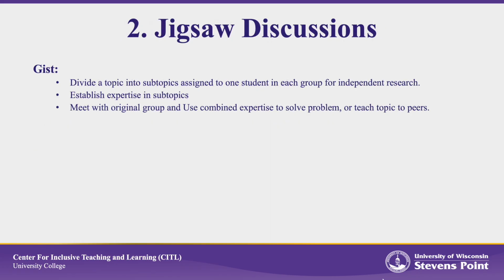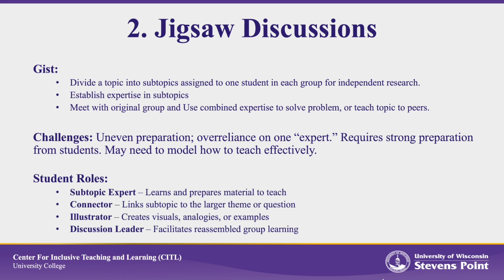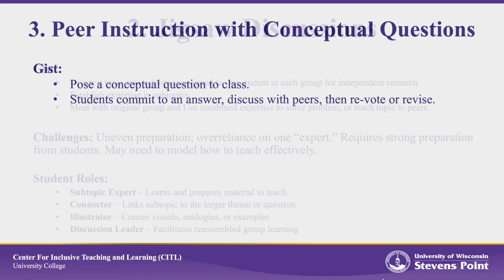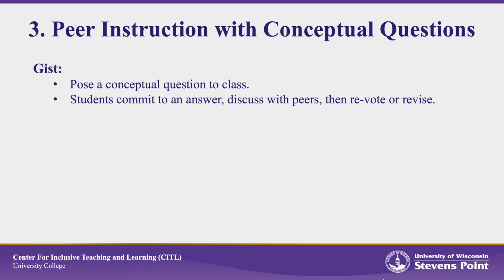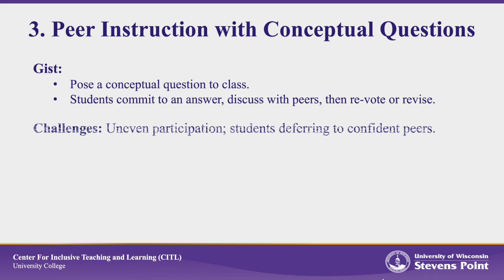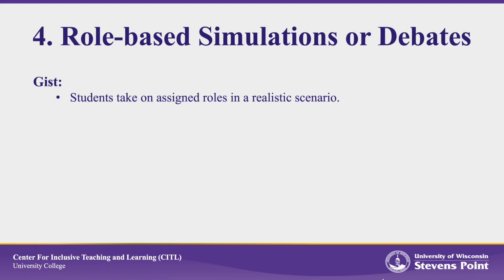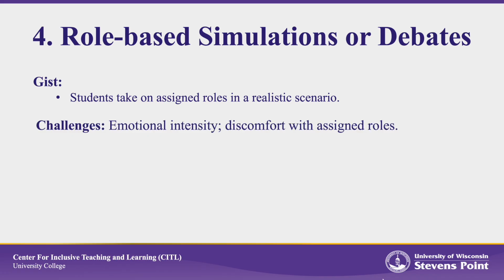Group Work Ideas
In this installment of Teaching Tip Tuesday, we cover some ideas for different types of group work and specific implementation ideas.